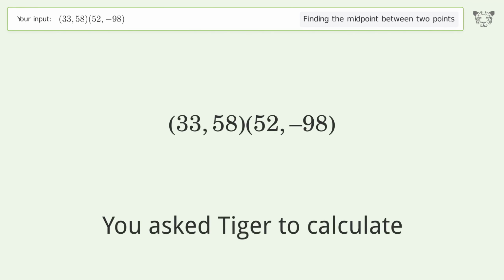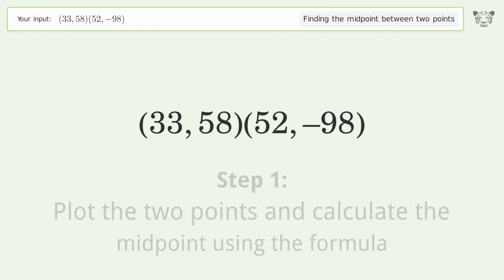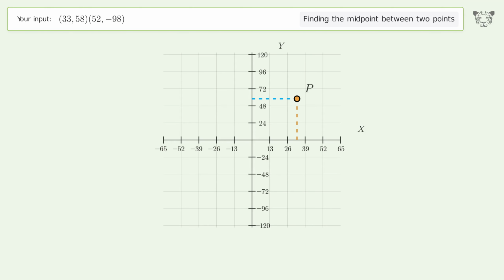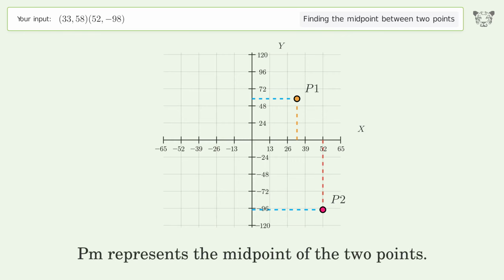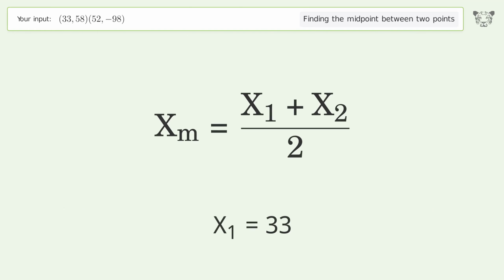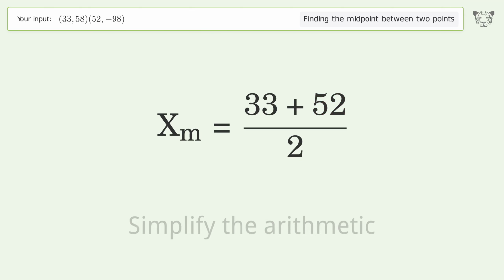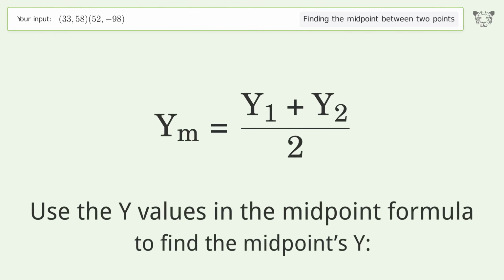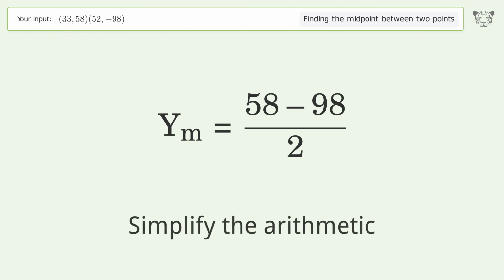Find the midpoint between two points p1 (33,58) and p2 (52,-98): Step-by-Step Video Solution